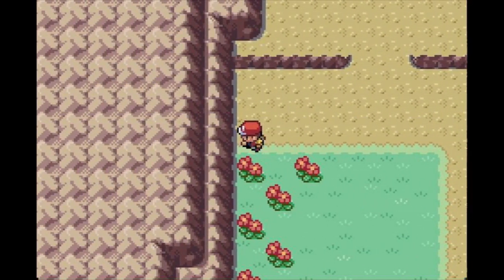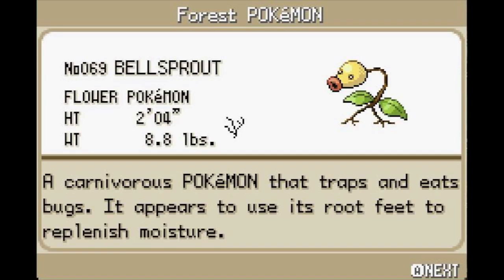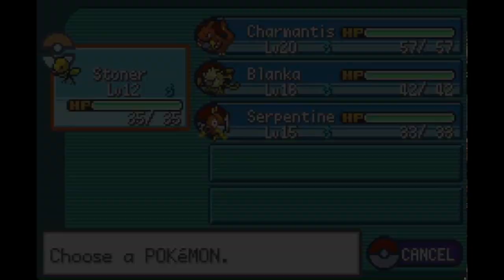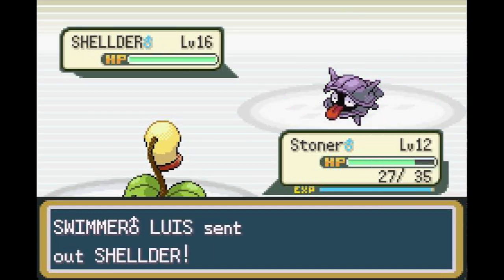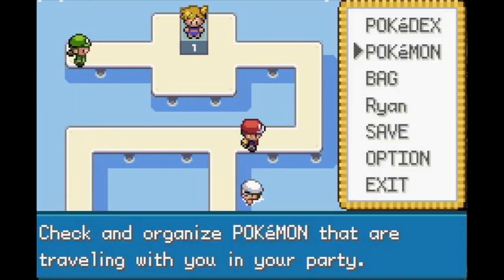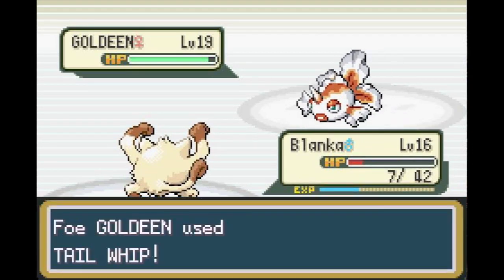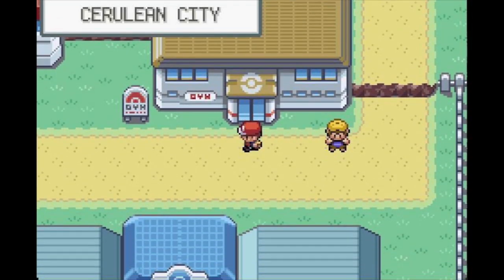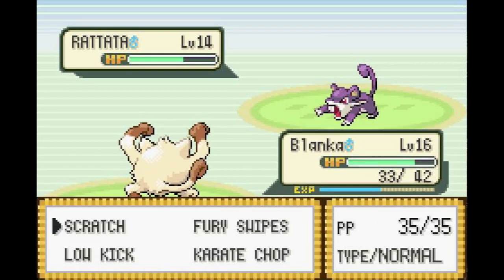Lets Play Pokemon Leaf Green Ep. 10 Stoner (HD)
In this episode, I catch a new pokemon, take on everyone in the gym except for the leader and start heading towards bill's house.